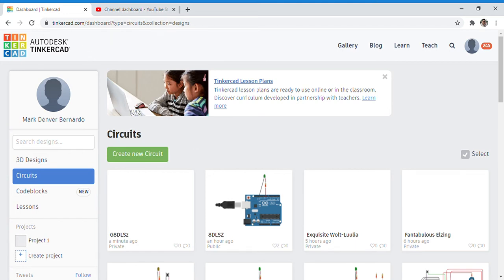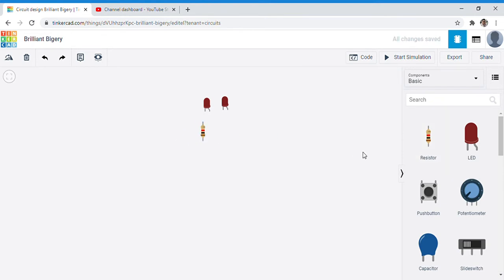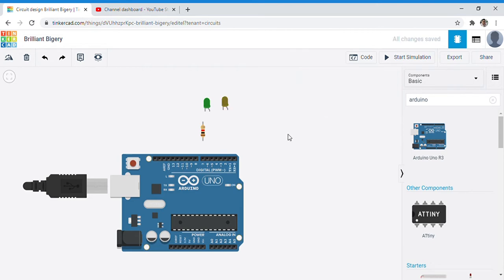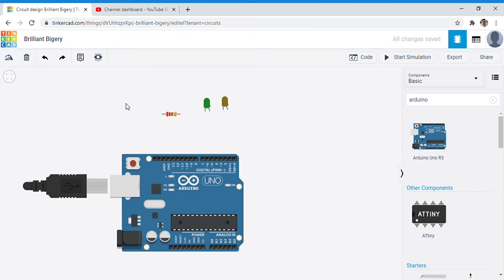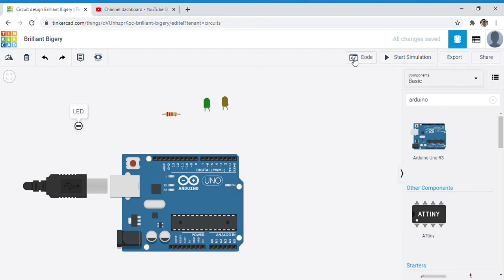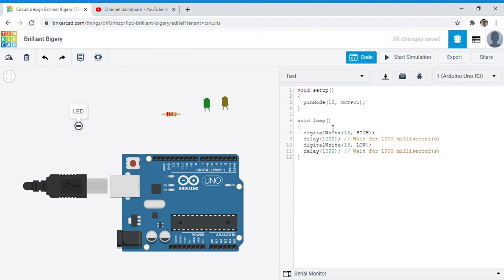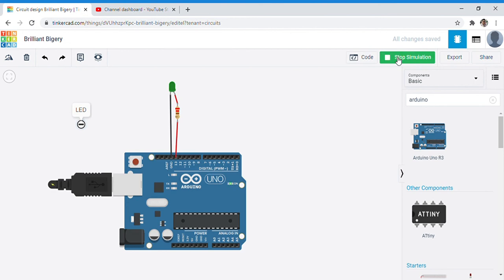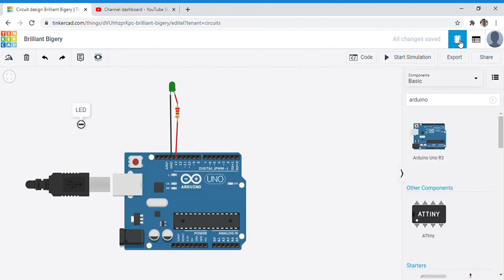TinkerCad Circuit Environment